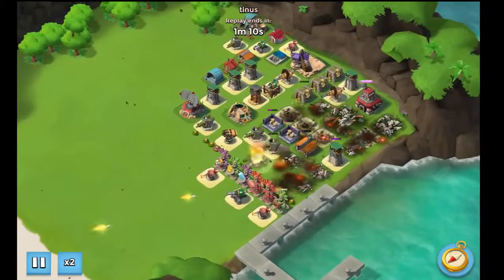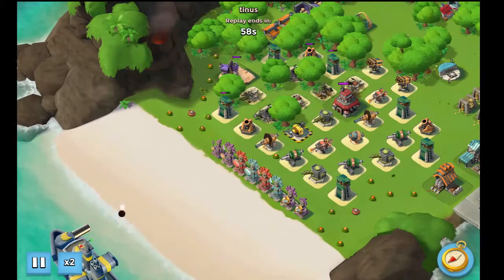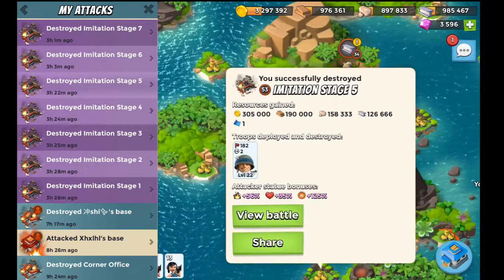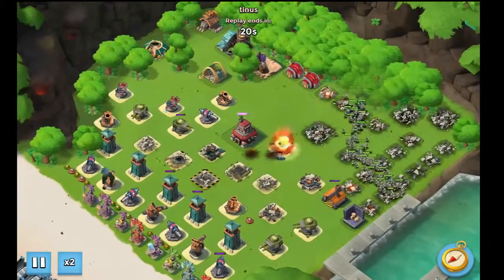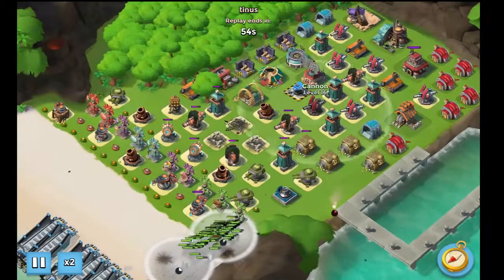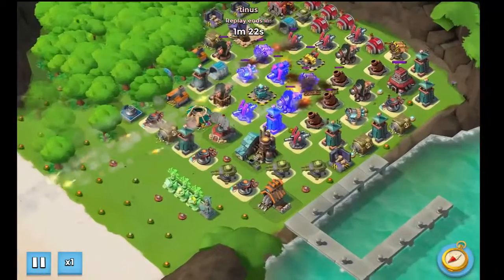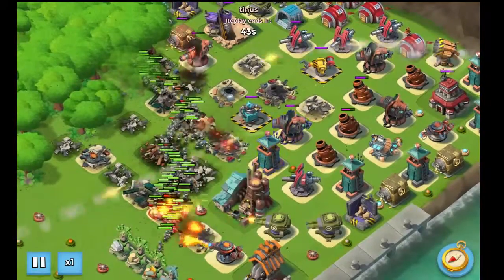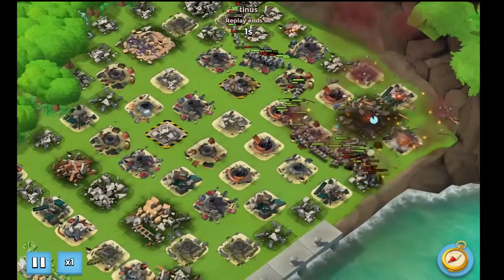Boombeach. Imitationgame vs Johnson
Today i di the imitationgame vs Johnson (not that johnson...). trying out different smokey tactics with a final overwhelming attack.